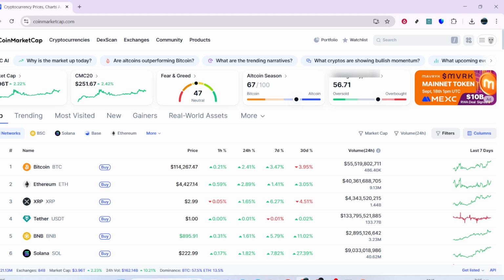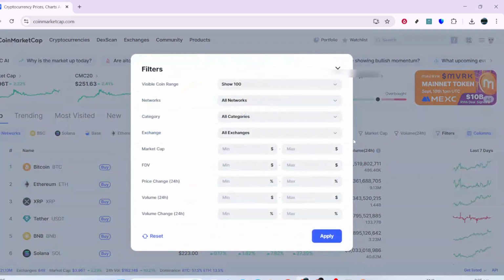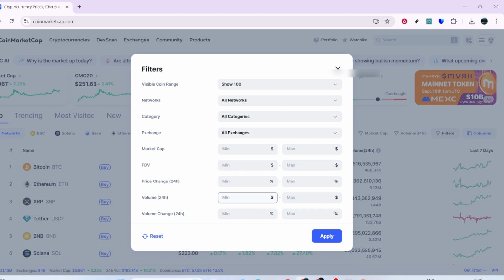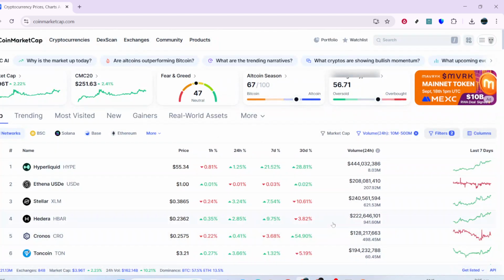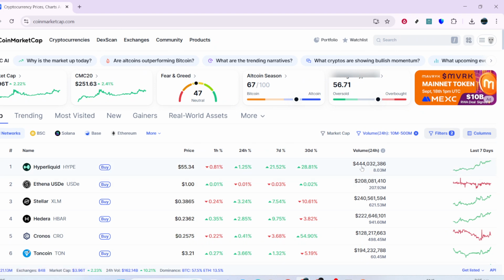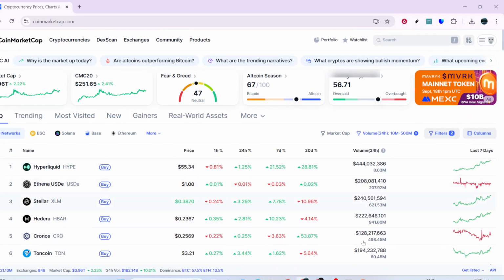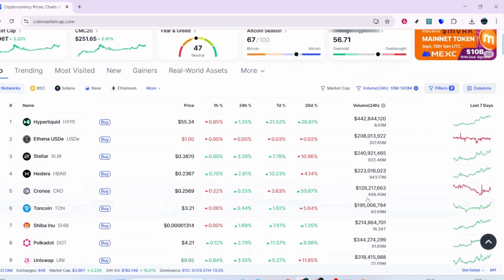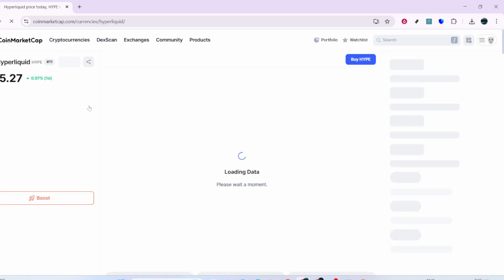How to Filter Coins by Volume on CoinMarketCap